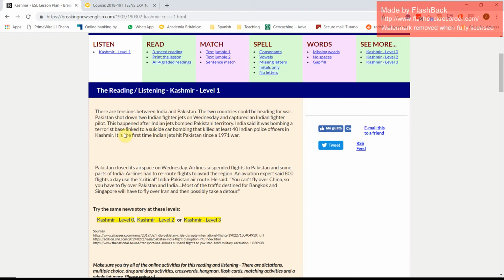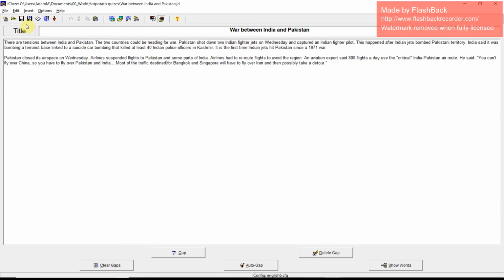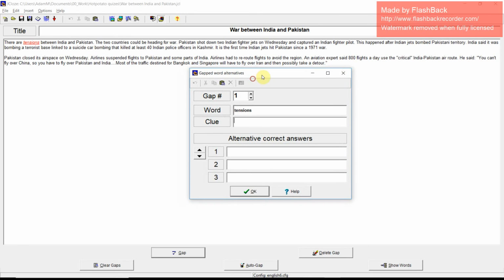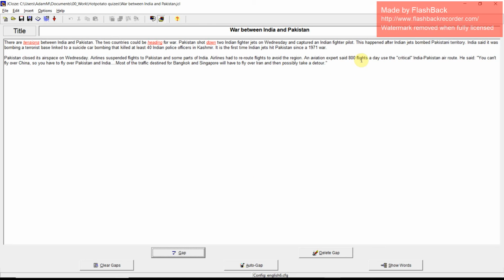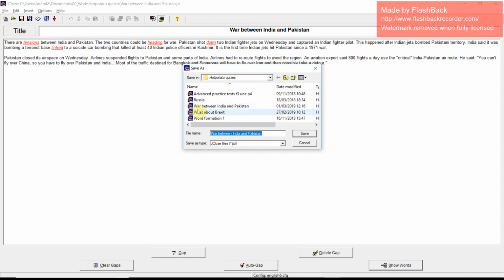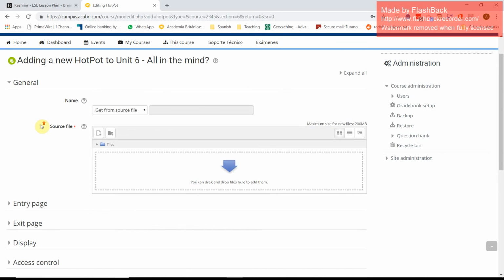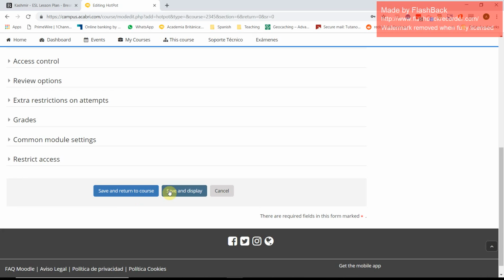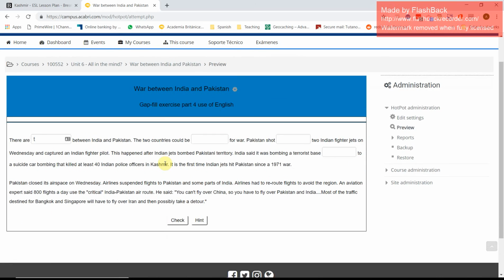HotPot Jcloze activity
A quick example of how to create a cloze question for Moodle using the HotPotatoes software